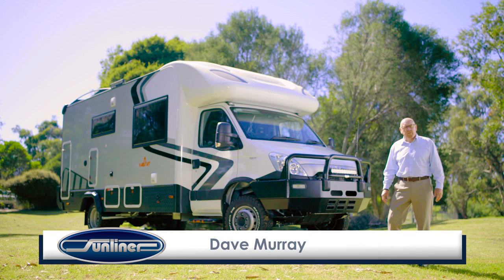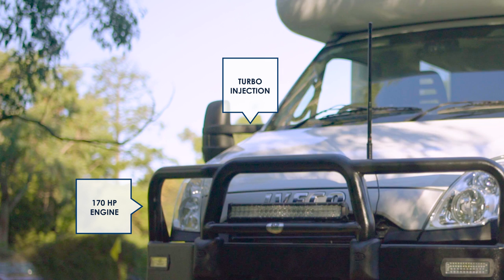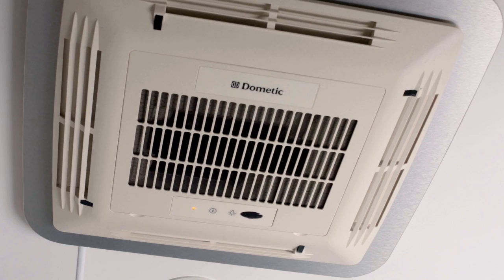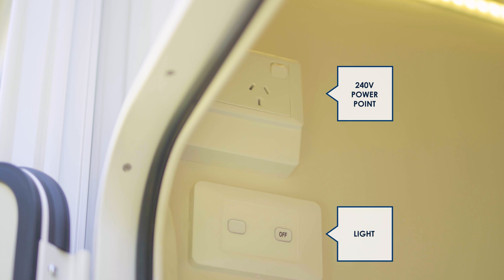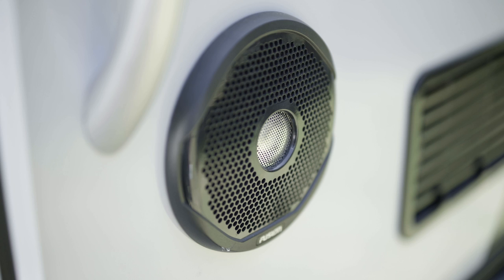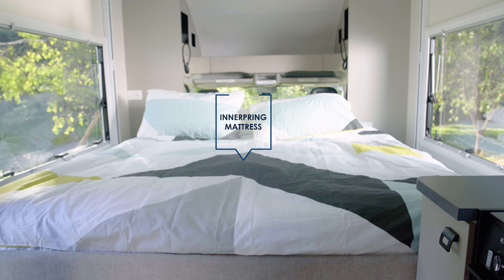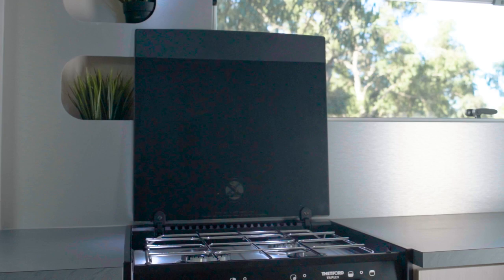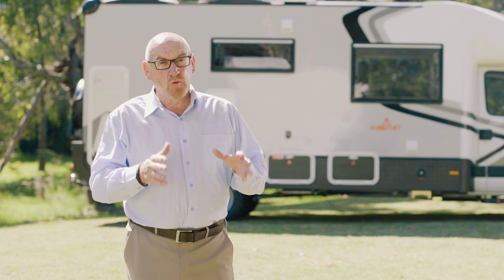Sunliner Habitat 1 Motorhome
Sunliner Habitat Multi-Terrain Long Range Touring motorhome. Designed for free-camping motorhome travel in Australia and New Zealand.